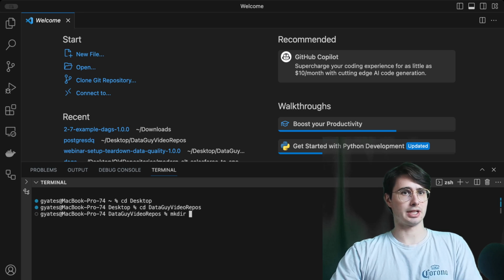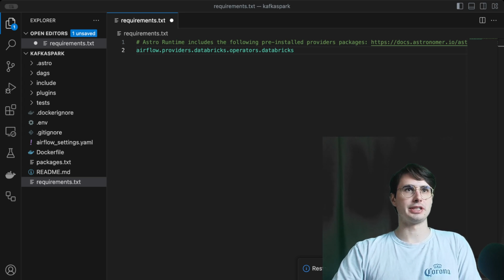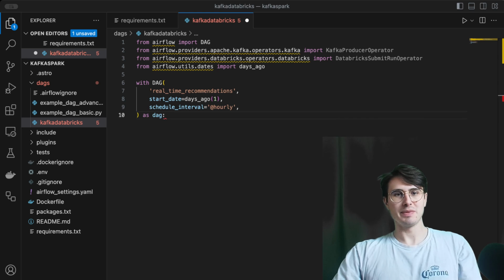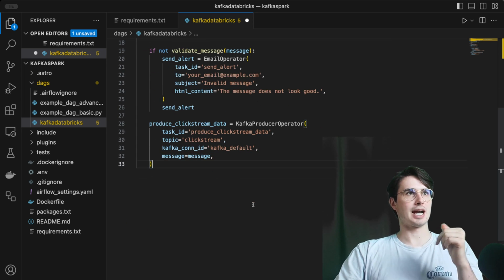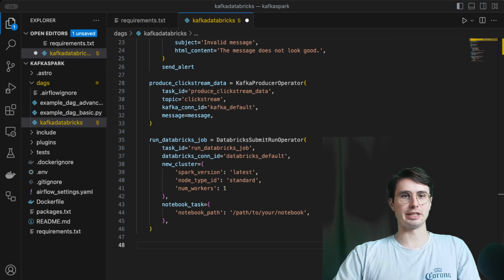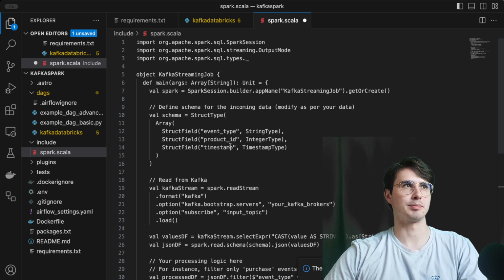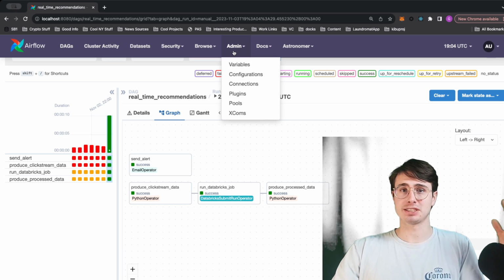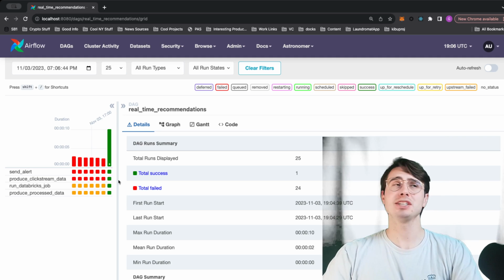How to Create a Data Streaming Pipeline with Databricks Spark, Apache Kafka, and Airflow!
In this video I'll show you how you can use Airflow to create a data streaming pipeline to process ecommerce data from a Kafka topic with Databricks Spark!